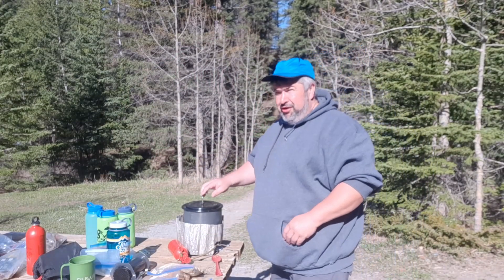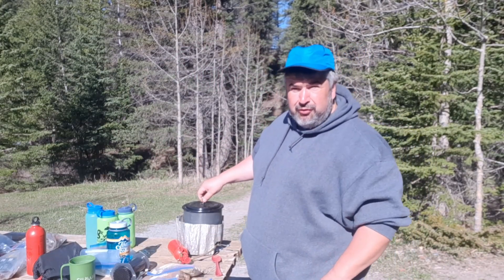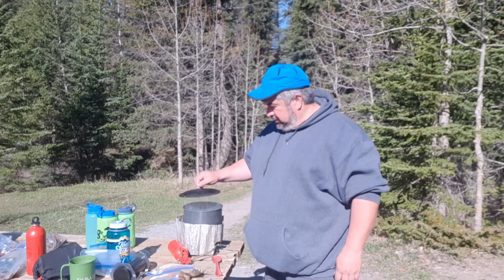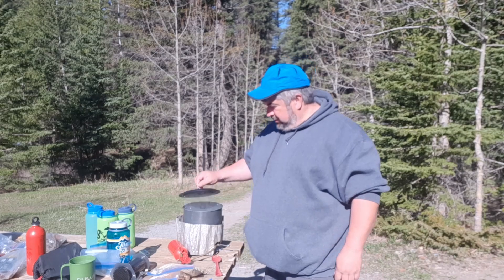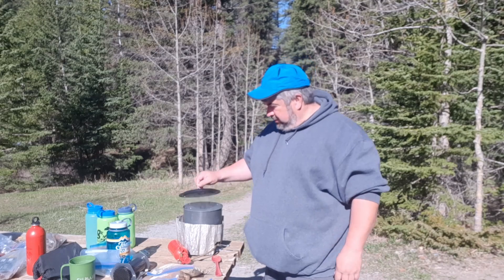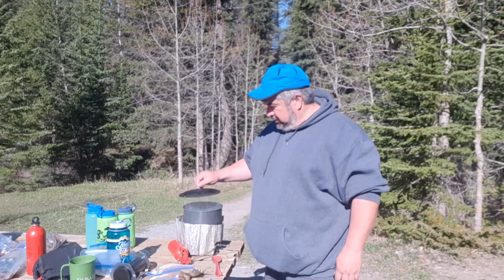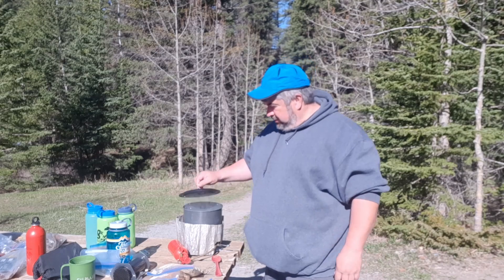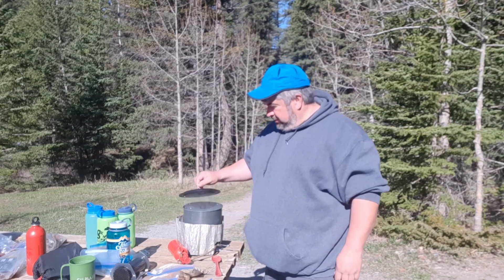Cinnamon Apple Quinoa - Backpacking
Here is a video from my vaults. May 2022 long weekend, posting in the middle of winter!

This was a great experiment that was well received. Easy meal for backpacking!